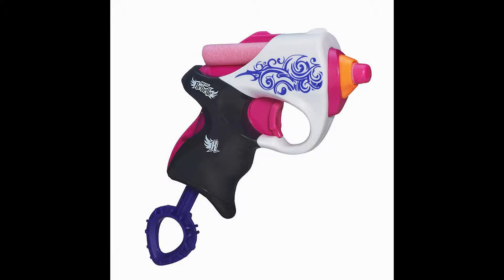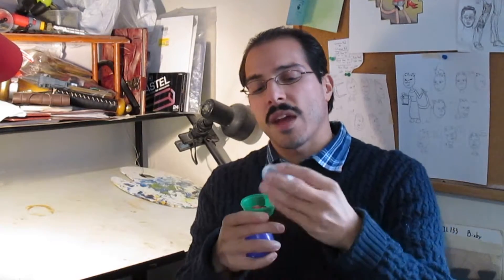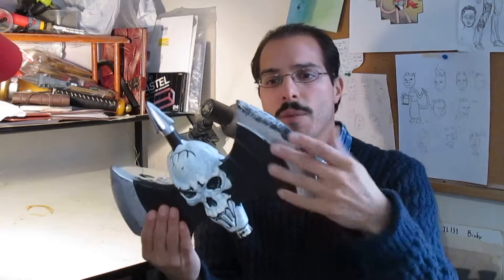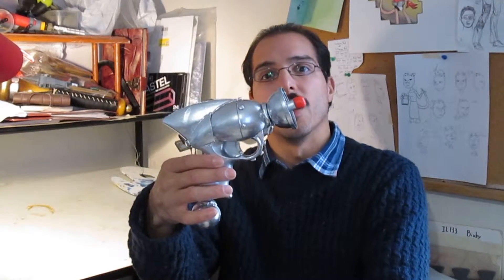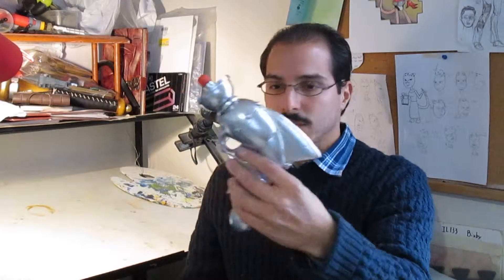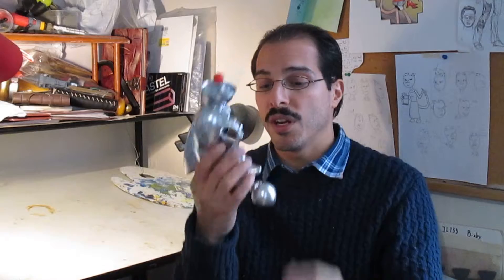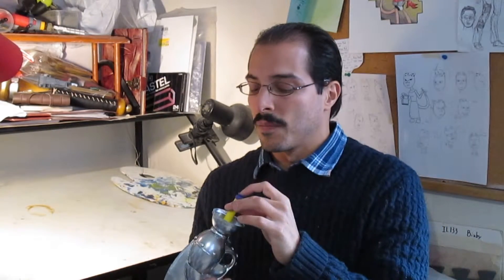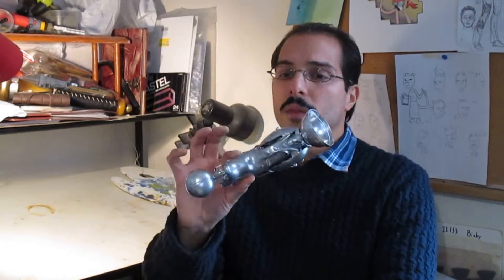The Artist Eye Eps 7 1/2 , 1950's Sci Fi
Filled with retro sci fi goodness.